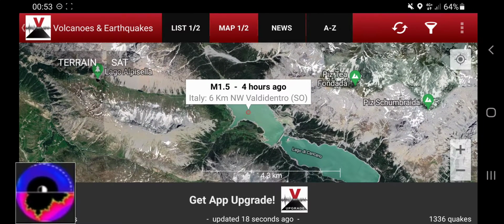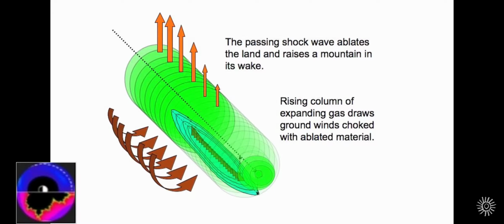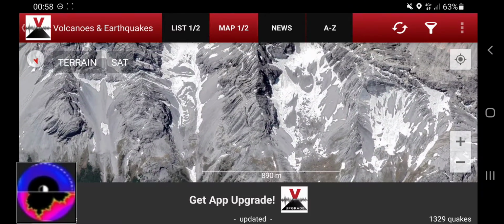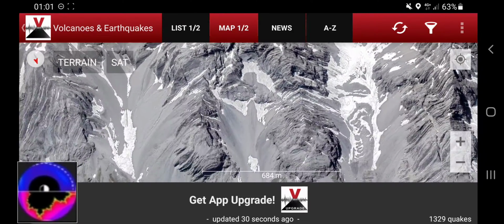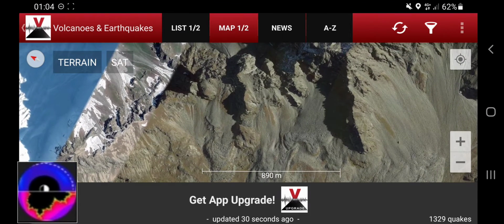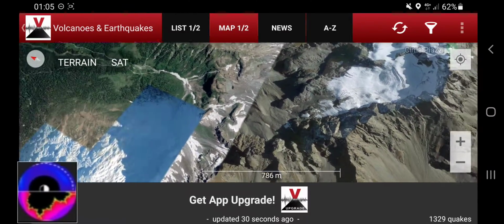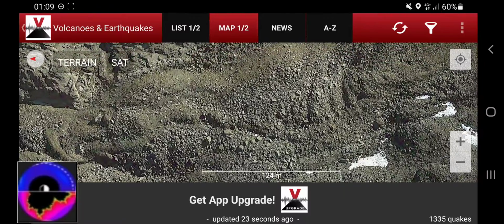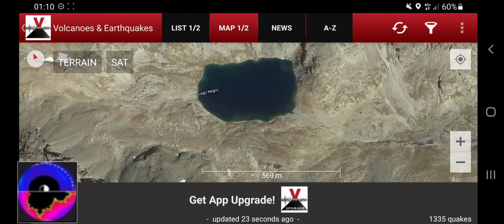Craters, Tetrahedrons, Quakes | Italian Alps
Yes, the lake is the crater.

The link to the video where the pictures are from

Earthquake M2.0 - Province of Sondrio, Lombardy, Italy - Sat, 8 Jan 2022 17:55:42 UTC (19:55 GMT+02:00) - 5 hours ago